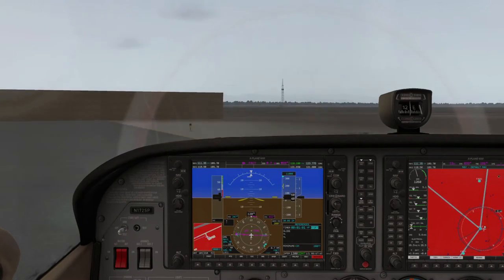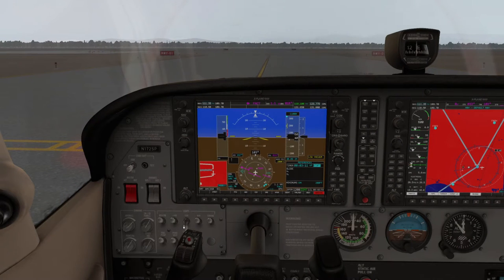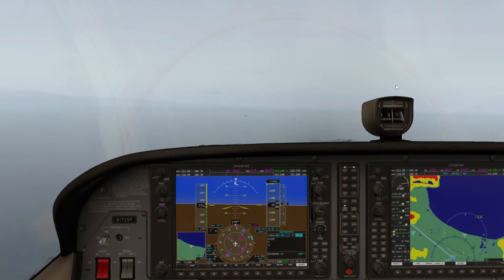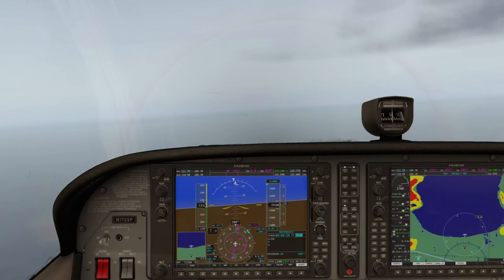X-Plane 11.55: Cessna 172 Test Flight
Test flight for the Cessna 172 G1000 model in Cape Town, South Africa.
Attempted flat spin...